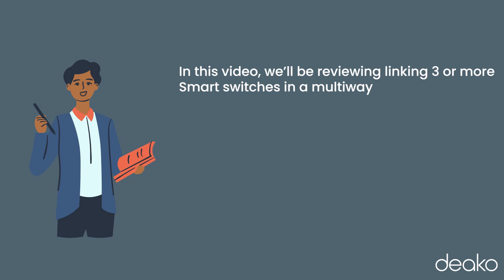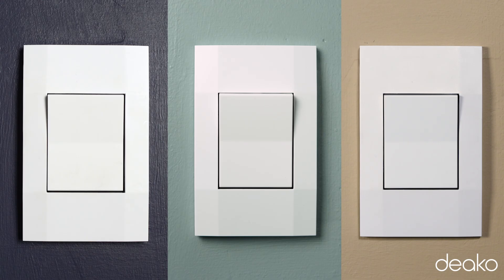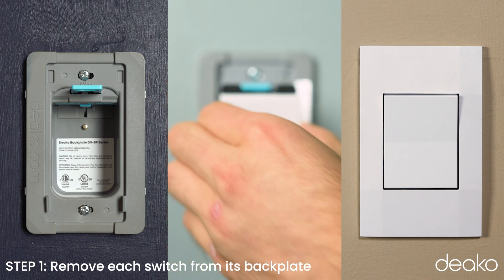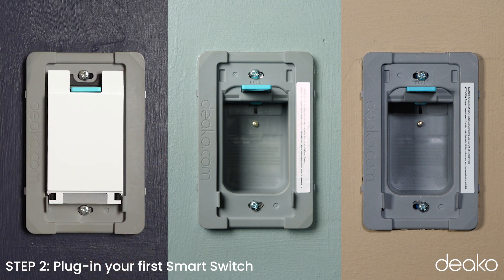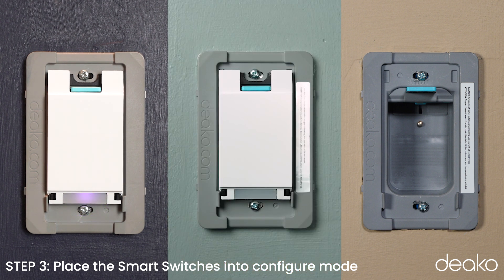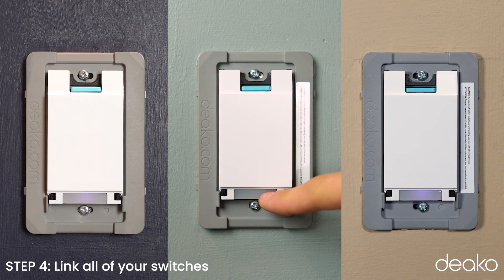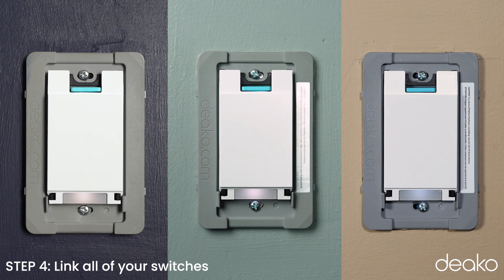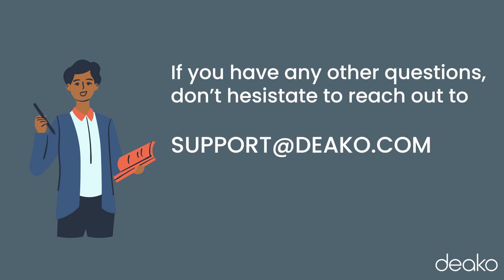How to link 3 or more Smart Switches in a multiway | Instructional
In this video, we go over how to link three or more Smart Switches in a multiway. Homeowners have the ability to personalize their lighting without the hassle of hiring an electrician or learning how to wire a light switch. Additionally, with the Deako system installed in the home, homeowners have a future-proof platform that will allow them to include any new product made for the Deako backplate. They can customize their homes with a variety of smart switches that work with Google and Alexa as well as standard dimmer switches or motion sensor switches. Deako even integrates with some alarm systems so smart switches can work together to keep the home safe. The Deako plug-n-play system gives homeowners an easy way to personalize their home with lighting that fits their specific needs, allowing homeowners to create the home they’ve always wanted.

Linkedin at Linkedin.com/company/deako
Facebook at @deakolights
Instagram & Twitter @godeako